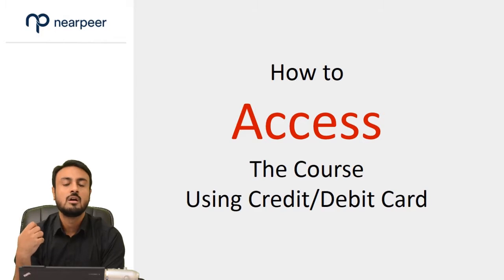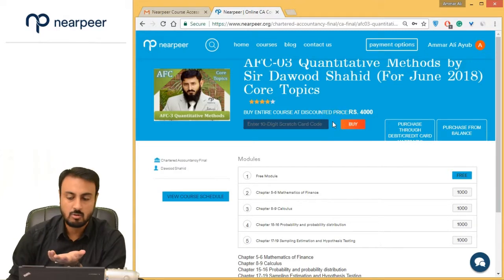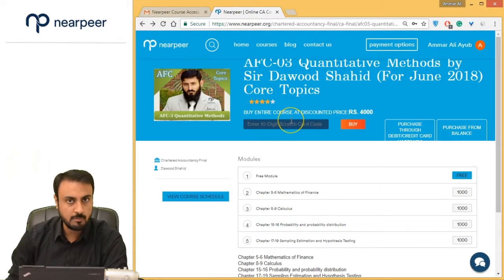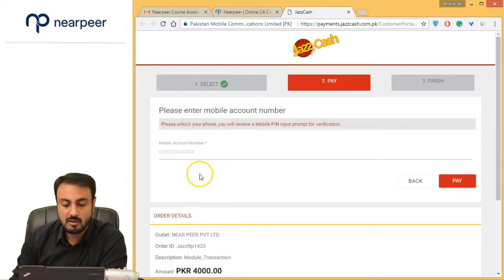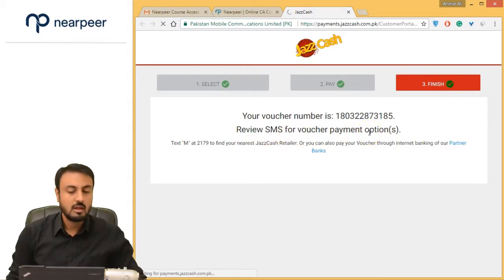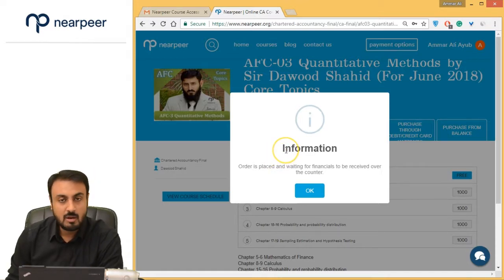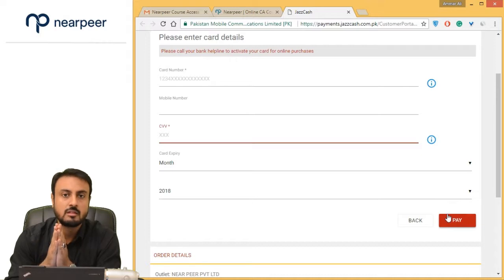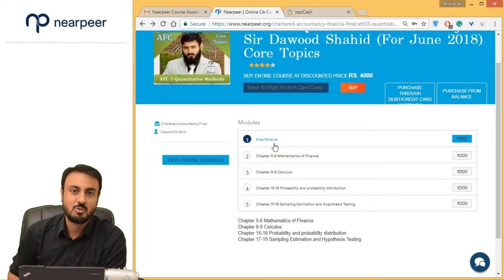How to Purchase a course using JazzCash at Nearpeer